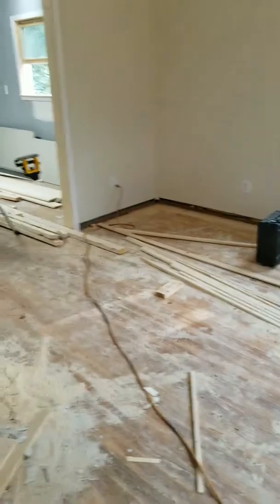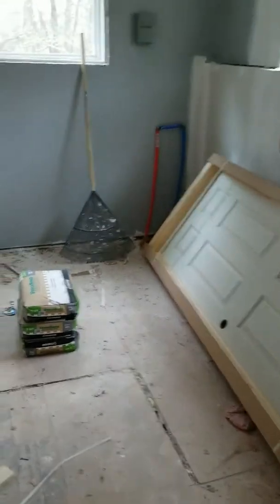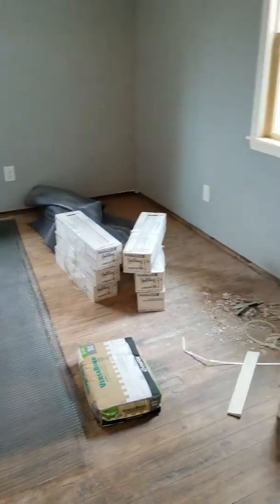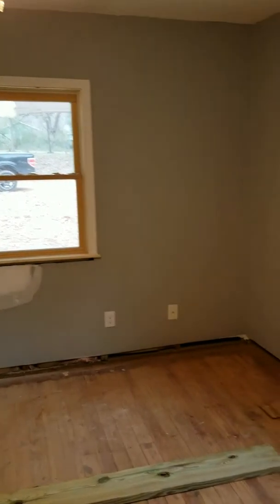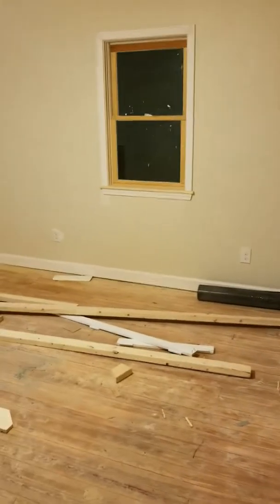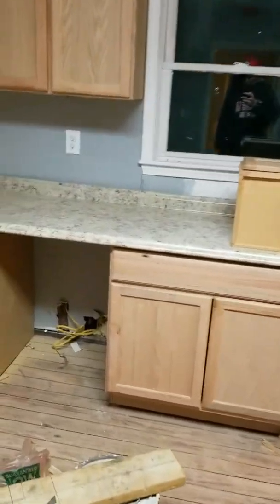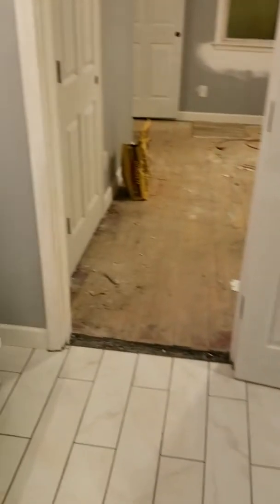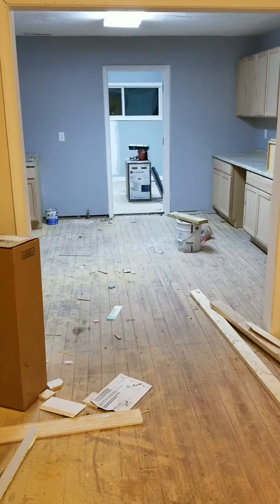Complete Home Remodel In Monroe Georgia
Here is a look at at home completely remodeled in the town of Monroe Georgia. This home was an estate sale and in desperate need of repairs. The home was vacant for almost a decade before I purchased it. The remodel consisted of new doors, windows, and sofit on the outside while the inside was a total gut job. The most awesome part of the project was being able to safe the original hardware flooring from the 1940s.